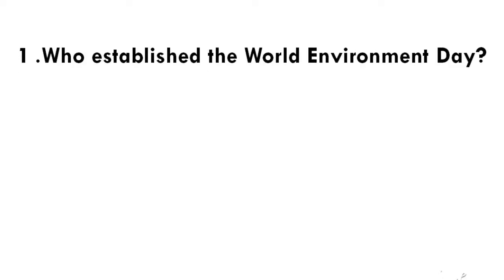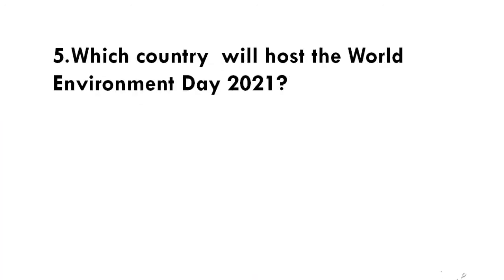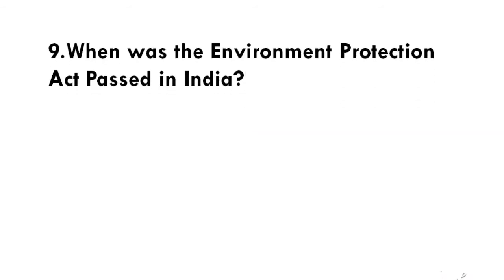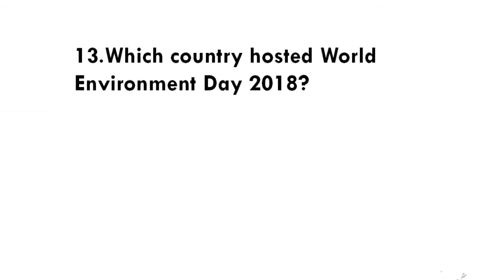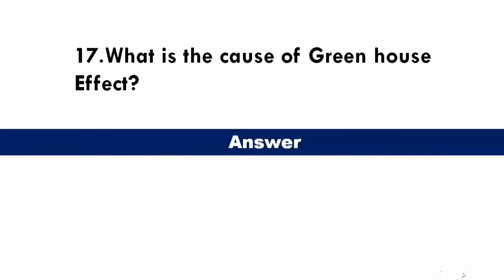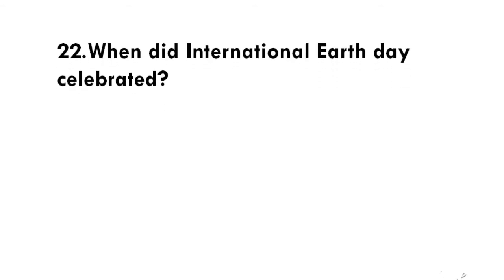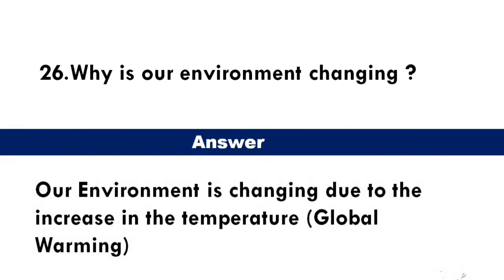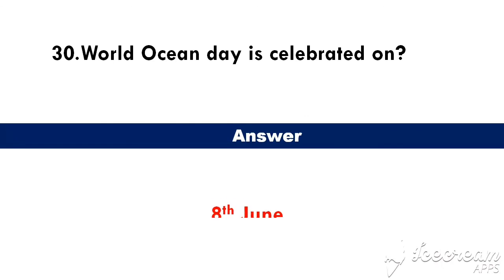World Environment Day 2021 || World Environment Day FAQ's || World Environment Day theme 2021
Who established the World Environment Day?
When is World Environment Day celebrated around the world?
When was Environment Day celebrated for the first time?
What is the main aim of World Environment Day?
Which country  will host the World Environment Day 2021?
What is the theme of World Environment Day 2021?
What was the first slogan of World Environment Day?
When was the Environment Protection Act Passed in India?